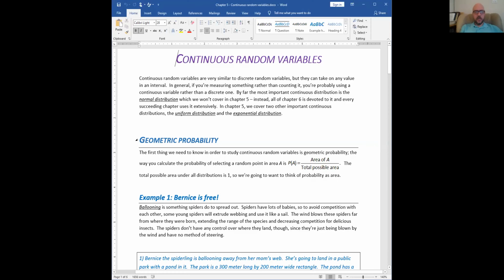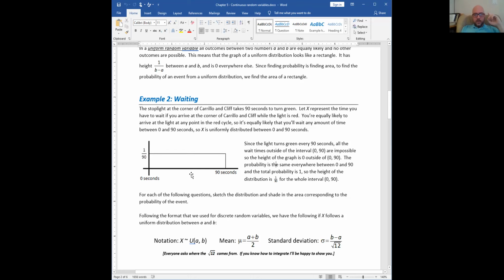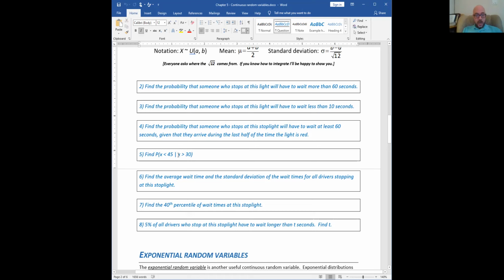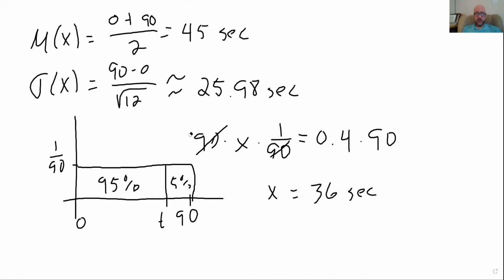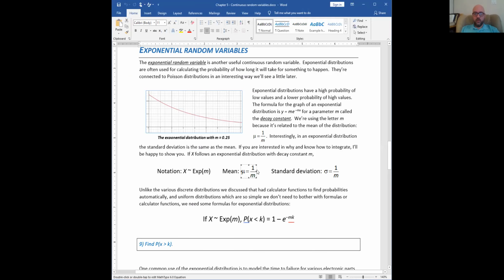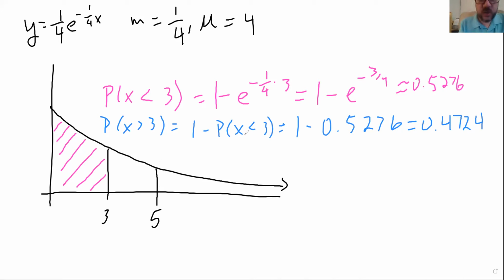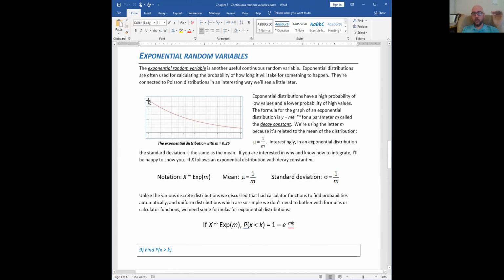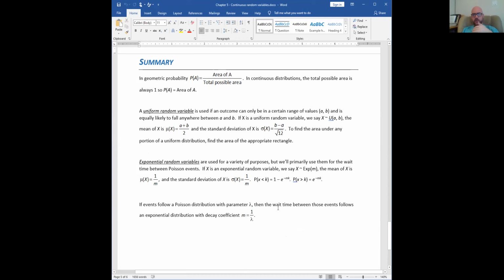Continuous random variables